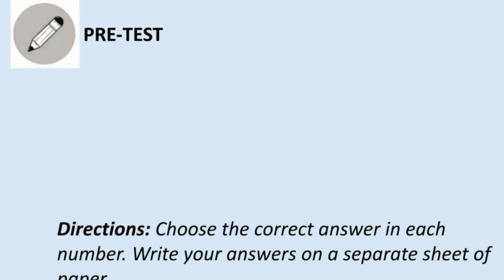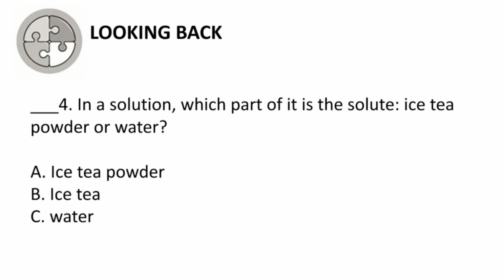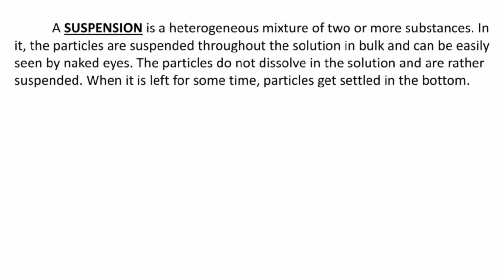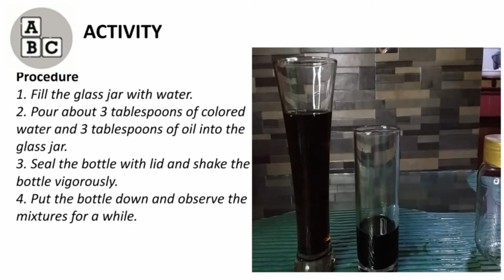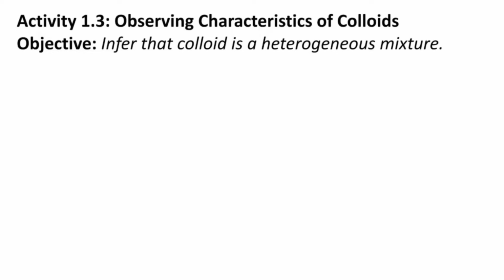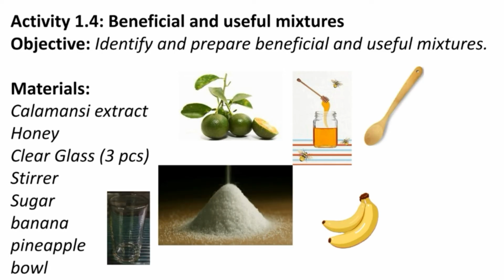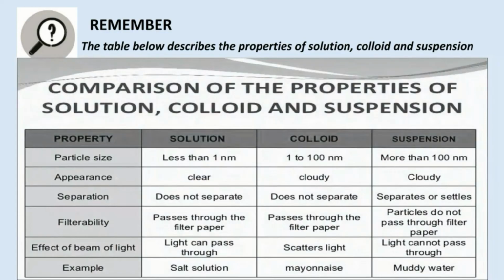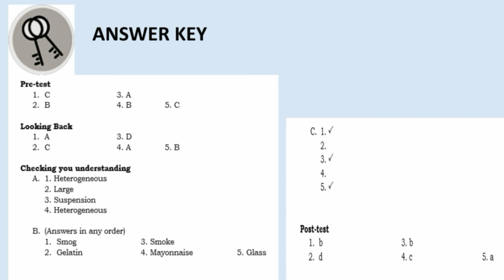SOLUTION, SUSPENSION AND COLLOID | EXPLORING SCIENCE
This Supplementary Learning Material will help you to:

A. Describe suspension and colloid as heterogeneous mixtures.

B. Identify common suspensions and colloids and their uses.

C. Prepare beneficial and useful mixtures such as drinks, foods, and herbal medicines.

In this lesson you will learn the difference between SOLUTION, SUSPENSION and COLLOID.